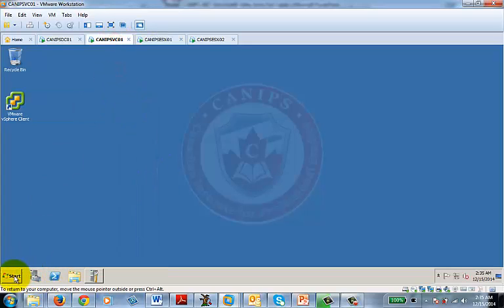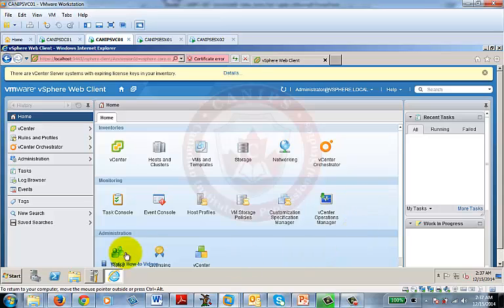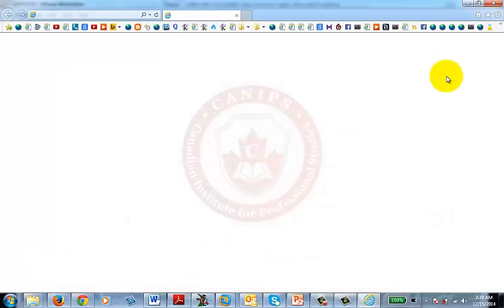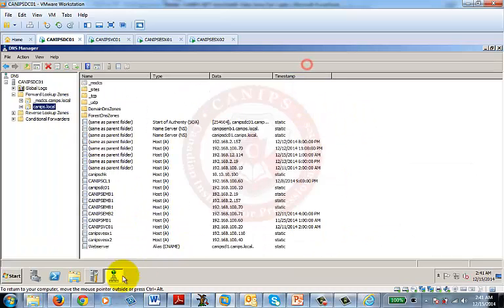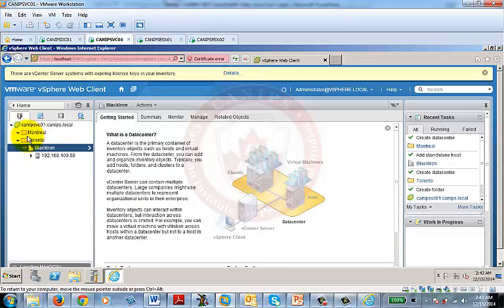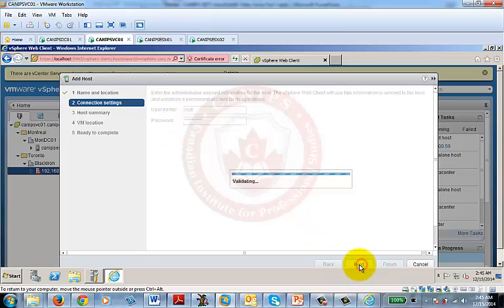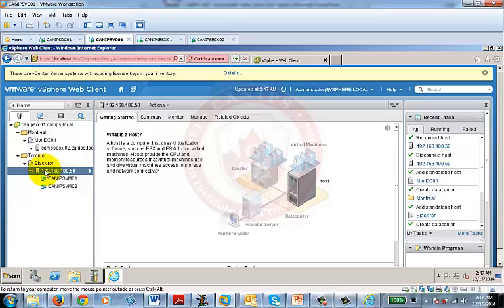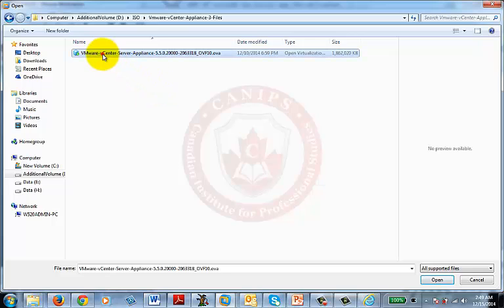VCP-DCV 5.5 - Part 5 Exploring vCenter Adding ESXi Host